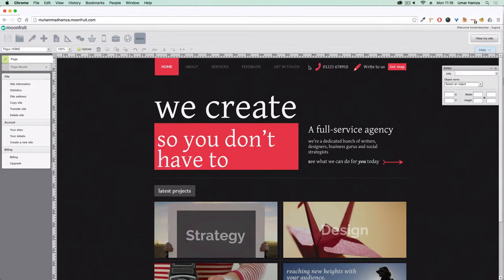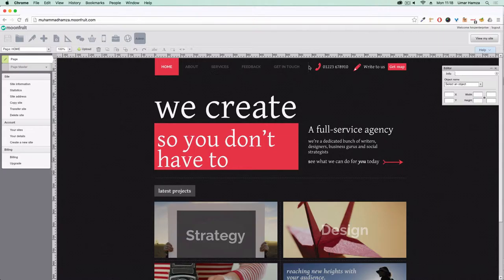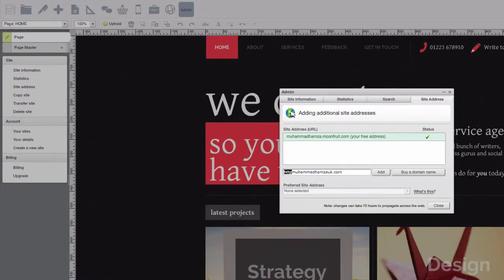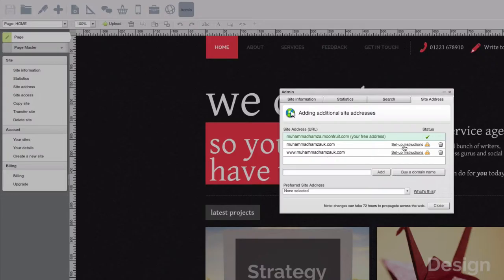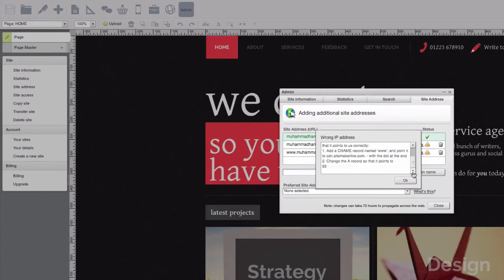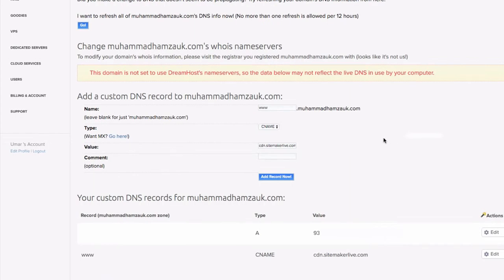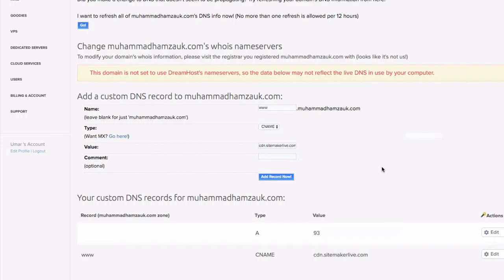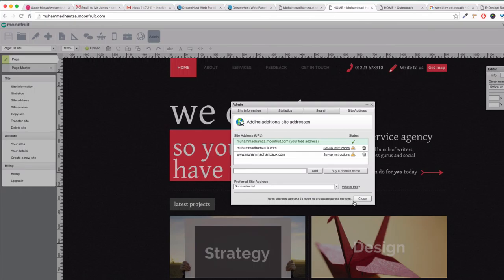How to add domain name to moonfruit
How to setup your domain name with Moonfruit.